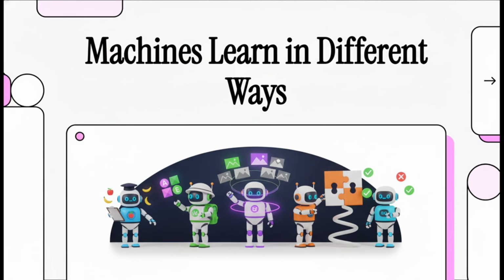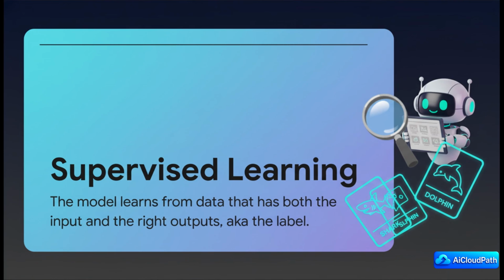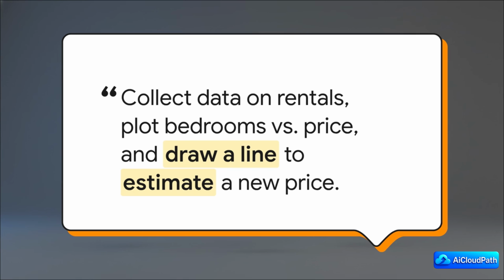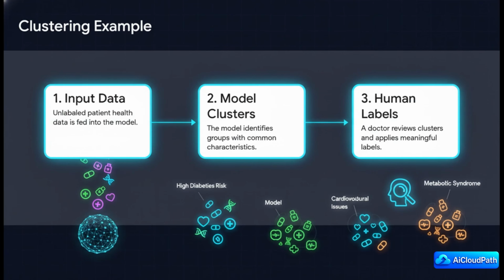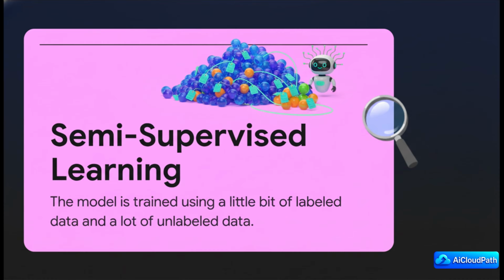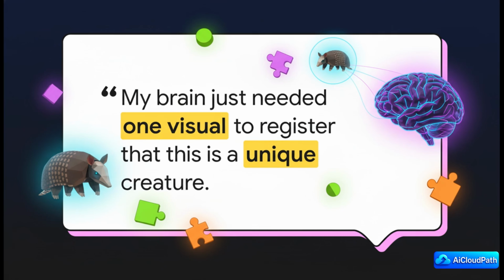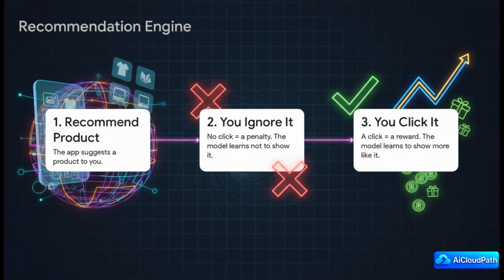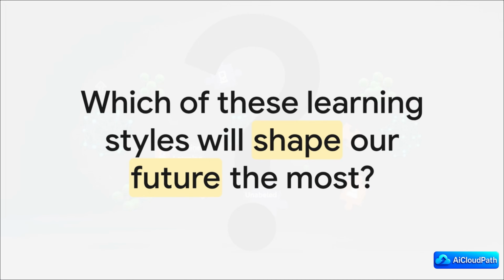5 Types of Machine Learning Explained | AWS AI Exam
In this video, we break down the five main types of machine learning, a core topic for the AWS Certified AI Practitioner exam.

You’ll learn:

Supervised learning (classification & regression)

Unsupervised learning (clustering & anomaly detection)

Semi-supervised learning

Self-supervised learning

Reinforcement learning with rewards and penalties

Each concept is explained using real-world examples and exam-ready language, so you know exactly how AWS expects you to understand them.